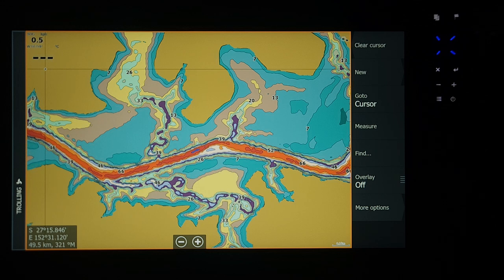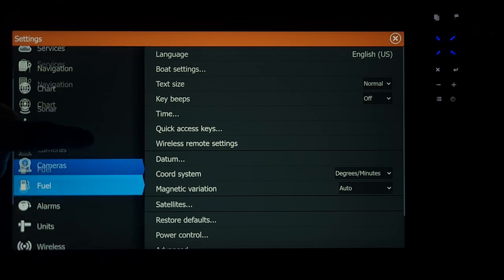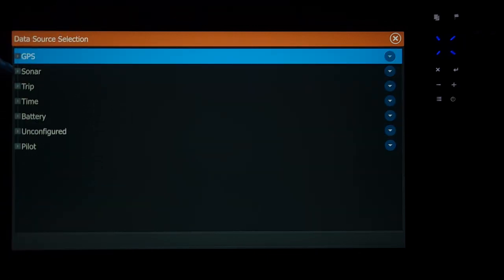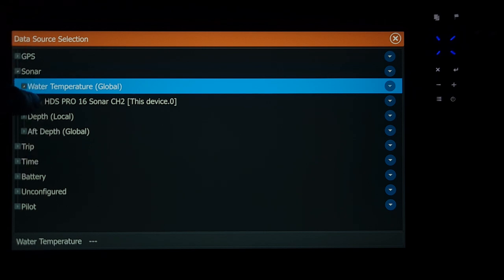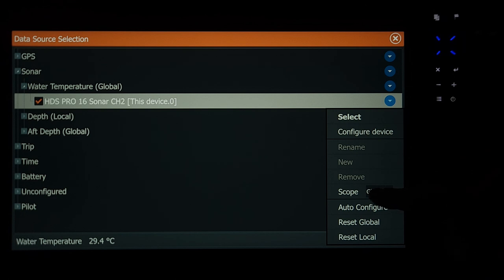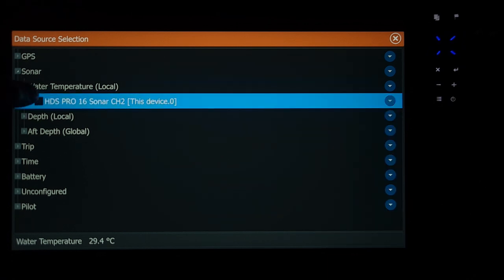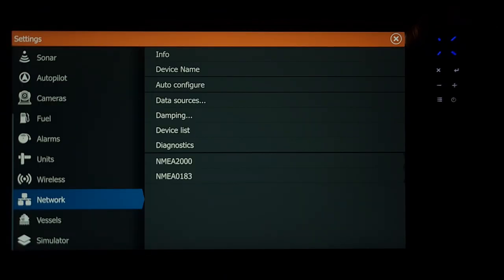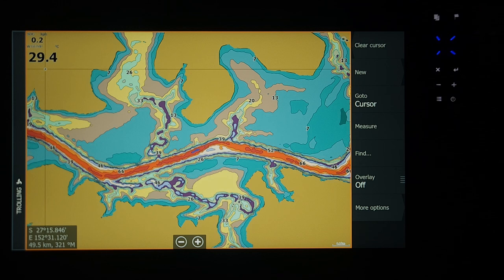Lowrance Hds pro, temperature not working.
A quick video on where to look if your temperature is not displaying properly. How to make sure your transducer is selected to your  unit.